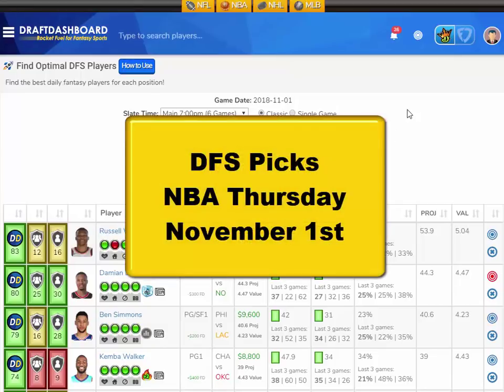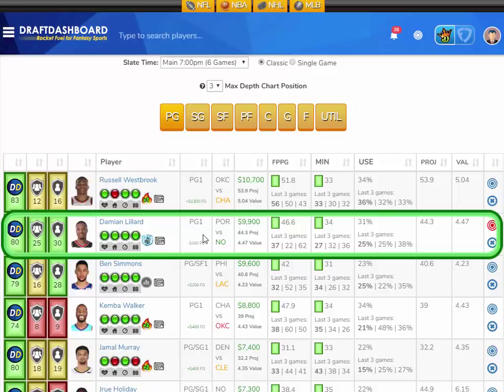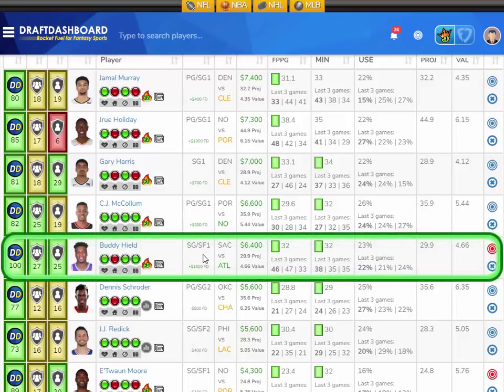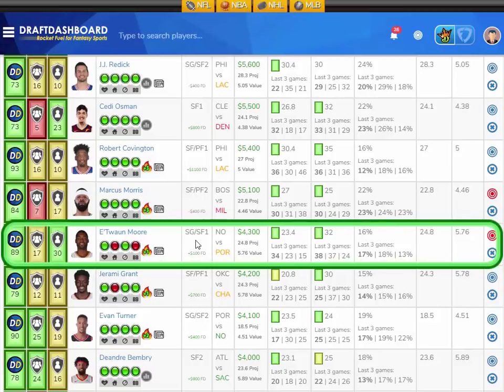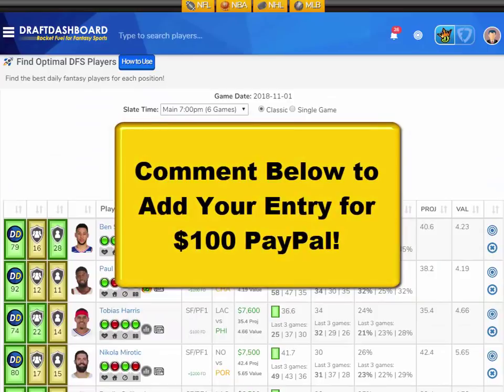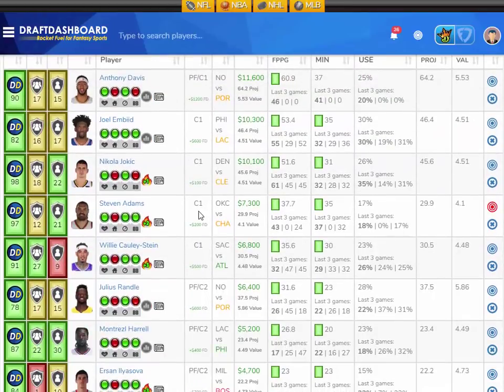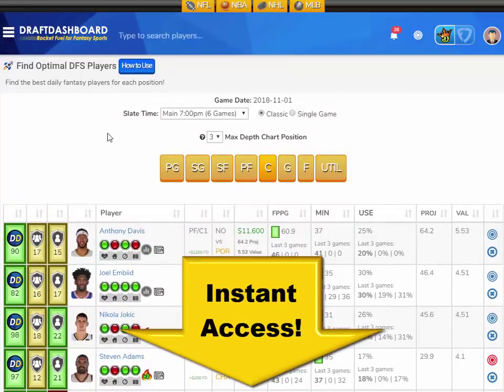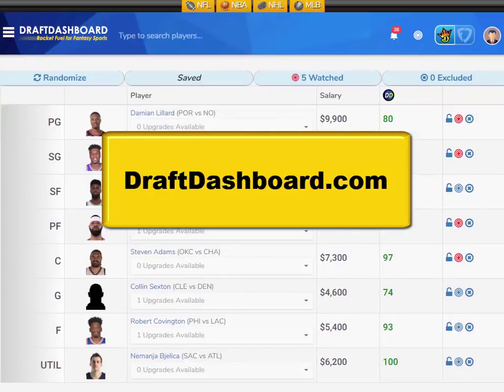NBA DraftKings Picks + FanDuel Picks 11/1/2018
NBA DraftKings Picks + FanDuel Picks 11/1/2018 DFS Picks for Today Thursday November 1. Try our DFS Lineup Optimizer, Fantasy Basketball Stats, Strategy, and Player Rankings for Tonight!